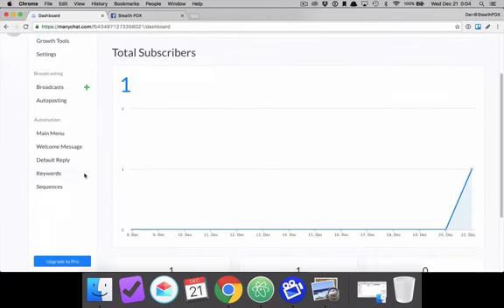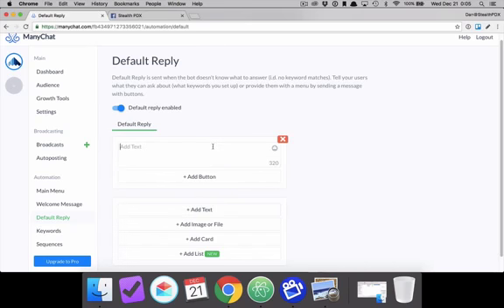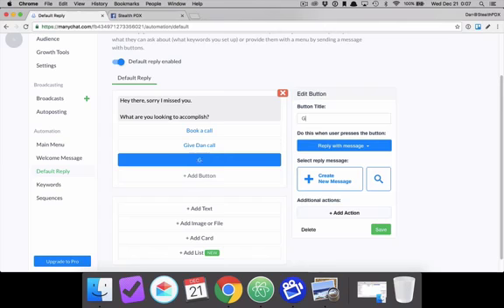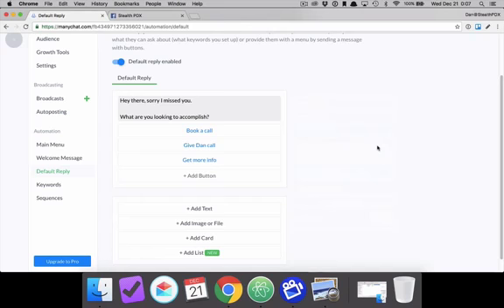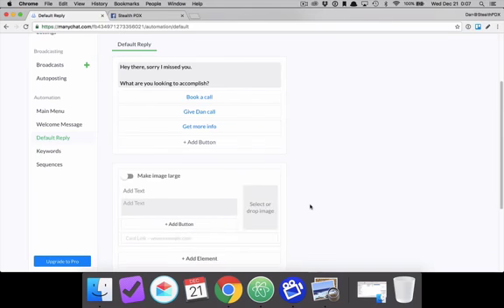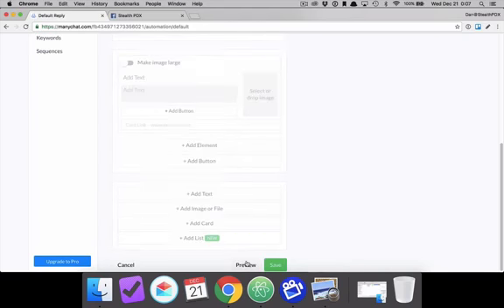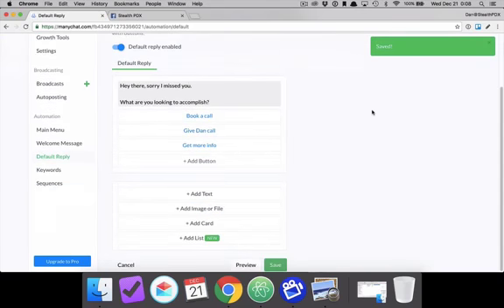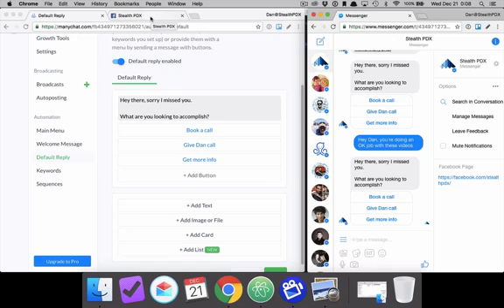How To Set Up A Default Reply For Your Facebook Messenger bot YouTube